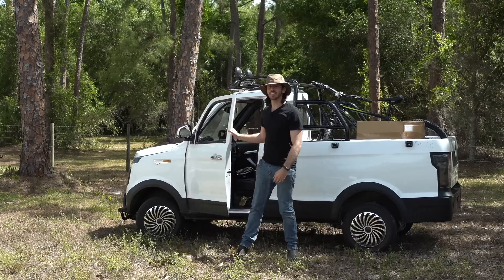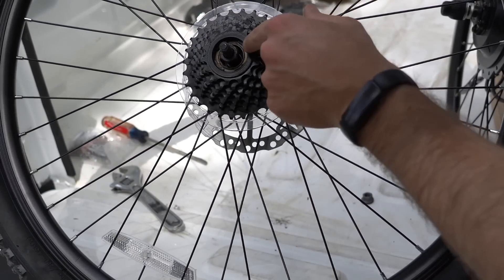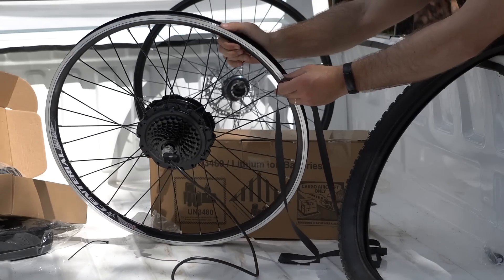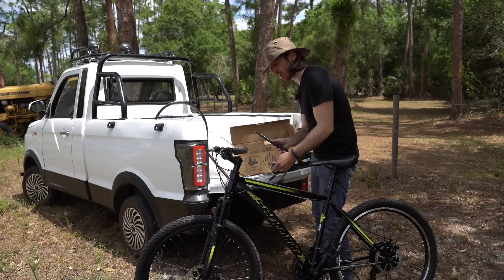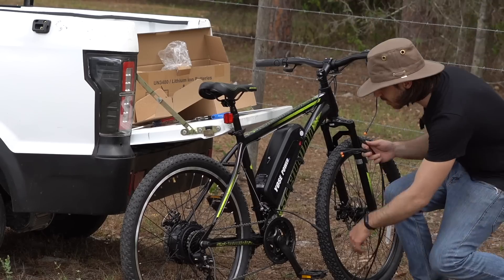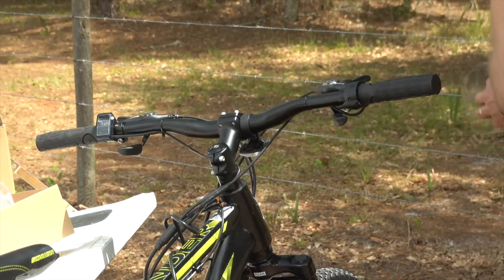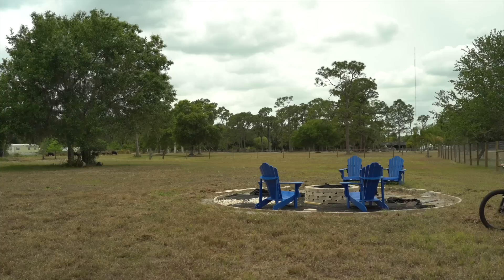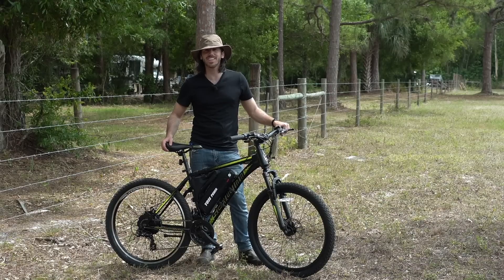Unboxing and installing a simple DIY e-bike kit (Yose Power)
This e-bike kit
I found the kit from the same vendor is available on their

100W Flexible solar panel
100W Folding solar panel